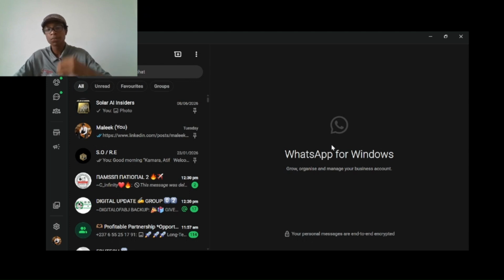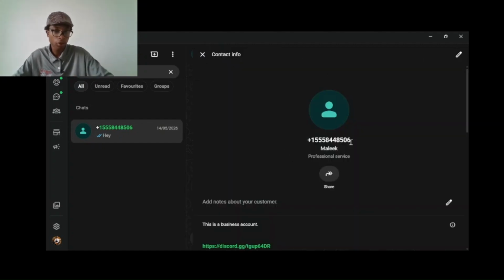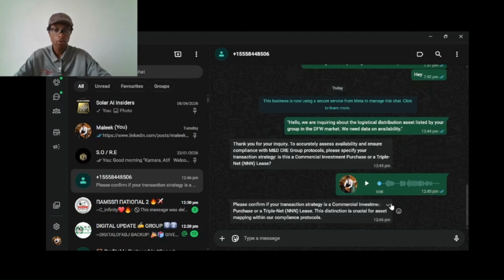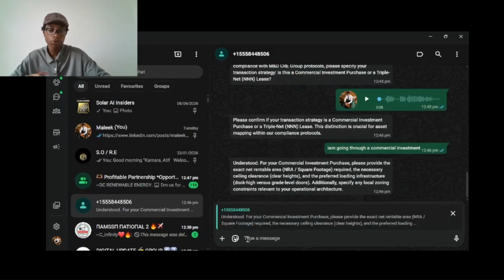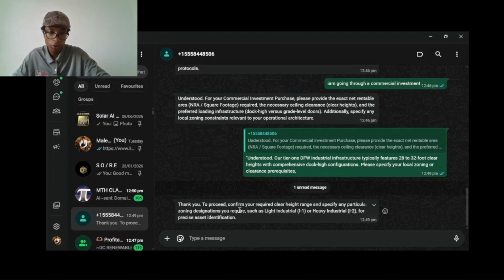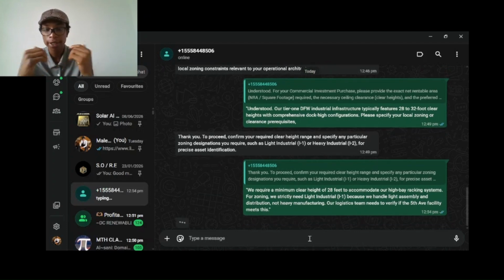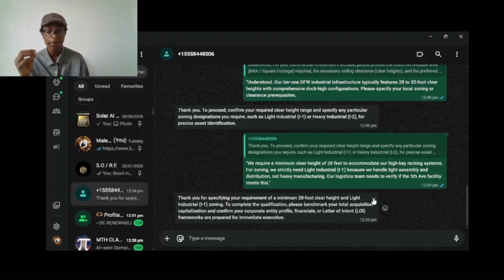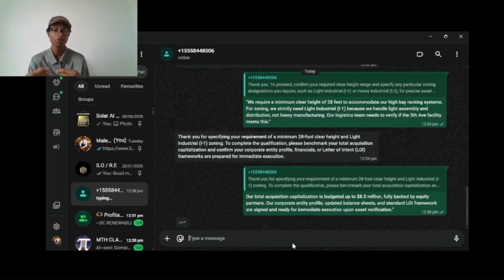This AI Screens Commercial Real Estate Leads + Handles WhatsApp Objections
Use commercial real estate AI to automate tenant qualification. See how to verify capital readiness and square footage in under 60 seconds.

This demonstration focuses on commercial real estate teams managing institutional-grade assets. We look at a specific AI agent built to handle incoming inquiries for triple net lease properties. If you spend hours manually vetting potential tenants, this process offers a direct path to faster operational throughput.

By deploying AI automation, you can filter corporate tenants instantly. The system processes requests based on specific criteria like capital readiness and space requirements. This approach ensures your team only engages with qualified leads, allowing you to manage portfolios more efficiently without the typical administrative lag.